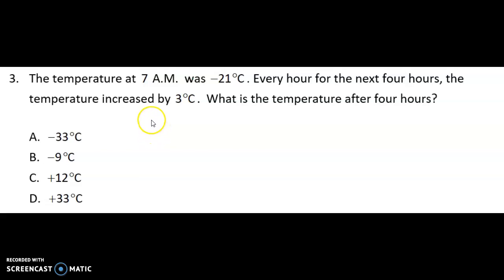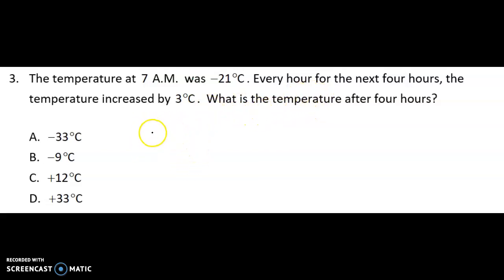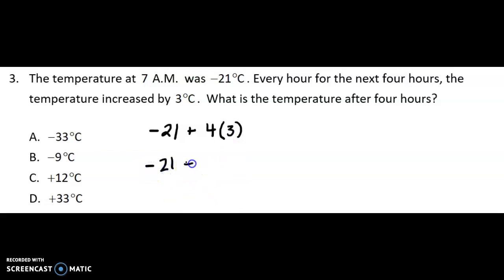Math 8 June 2018 #3 Part B